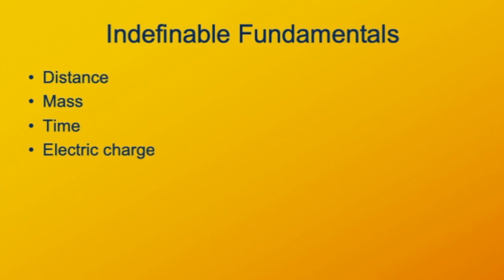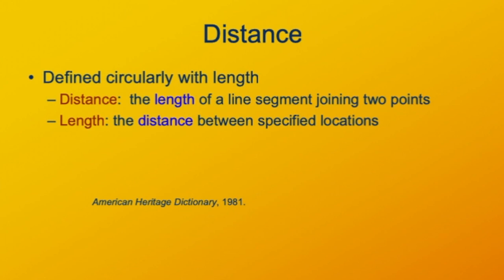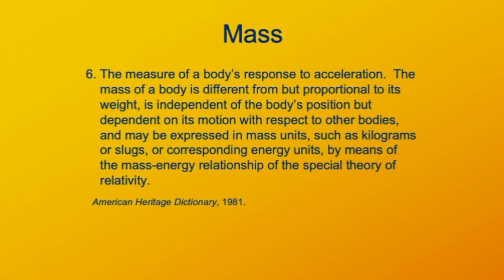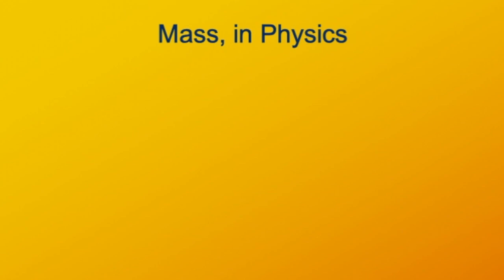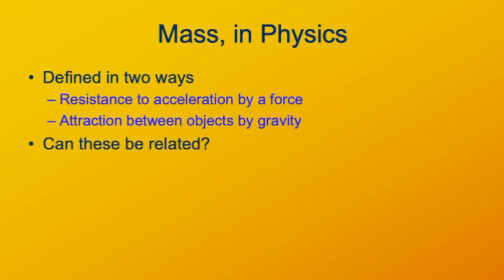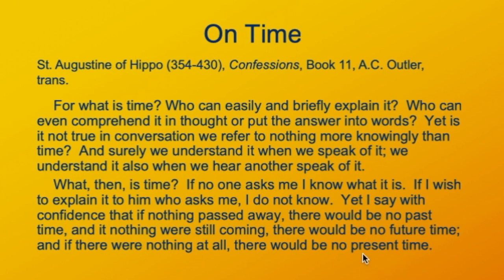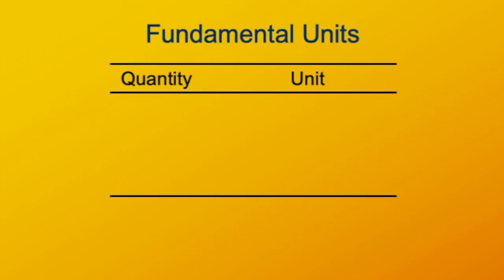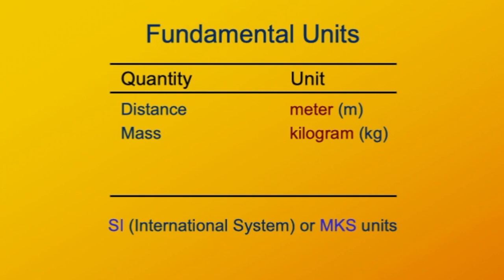Fundamental Indefinables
The fundamental indefinable quantities of classical physics.